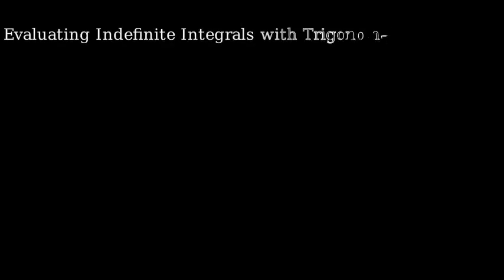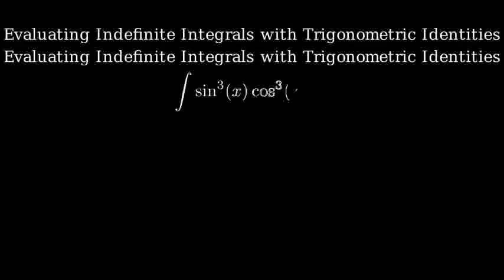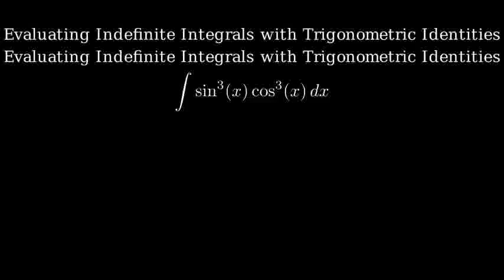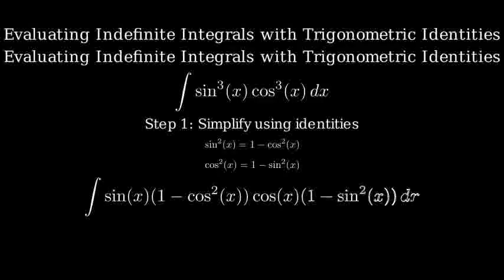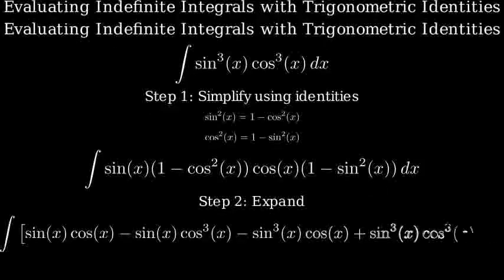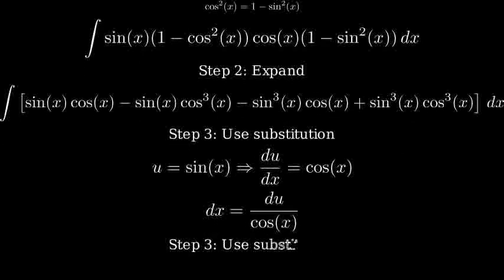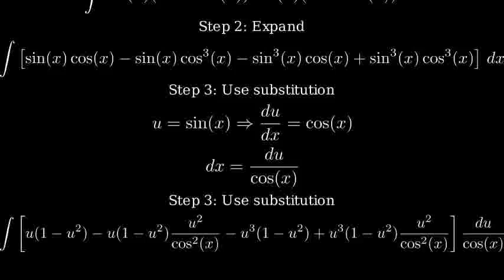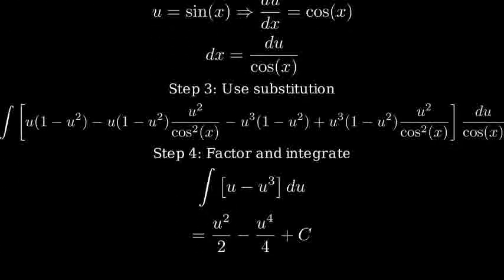Integral of sin^3(x)cos^3(x) (trigonometric identity + substitution)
Step 1: Use a Trigonometric Identity
We use the identity for products of powers of sine and cosine:
  sin^3(x) cos^3(x) = (1/4) sin(2x) * (1 - cos(4x))

Thus, the integral becomes:
  ∫ (1/4) sin(2x) (1 - cos(4x)) dx

Step 2: Simplify the Integral
Distribute sin(2x):
  ∫ (1/4) [ sin(2x) - sin(2x) cos(4x) ] dx

Step 3: Use Substitution for the First Term
The first term is straightforward:
  ∫ (1/4) sin(2x) dx

For this, let u = 2x, so du = 2 dx:
  (1/8) ∫ sin(u) du = -(1/8) cos(u) + C

Substitute back u = 2x:
  -(1/8) cos(2x) + C

Step 4: Use Substitution for the Second Term
For the second term, use the identity sin(a) cos(b) = (1/2)[sin(a + b) + sin(a - b)]:
  sin(2x) cos(4x) = (1/2) [ sin(6x) + sin(-2x) ] = (1/2) [ sin(6x) - sin(2x) ]

Now, integrate:
  ∫ (1/4) [ (1/2) sin(6x) - (1/2) sin(2x) ] dx
  = (1/8) ∫ sin(6x) dx - (1/8) ∫ sin(2x) dx

Integrate each term:
  ∫ sin(6x) dx = -(1/6) cos(6x)
  ∫ sin(2x) dx = -(1/2) cos(2x)

Thus, we get:
  (1/8) [ -(1/6) cos(6x) + (1/2) cos(2x) ] = -(1/48) cos(6x) + (1/16) cos(2x)

Step 5: Combine the Results
Combining the results from both parts, the final answer is:
  ∫ sin^3(x) cos^3(x) dx = -(1/8) cos(2x) - (1/48) cos(6x) + C